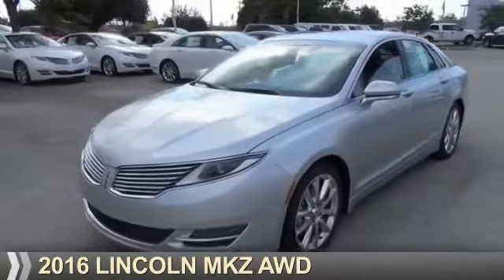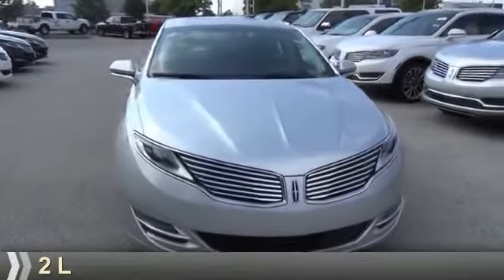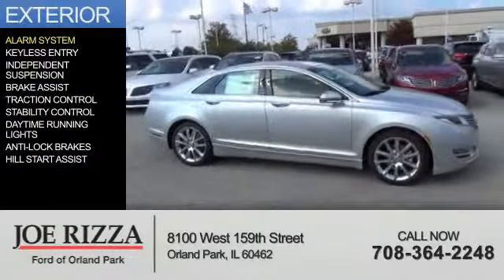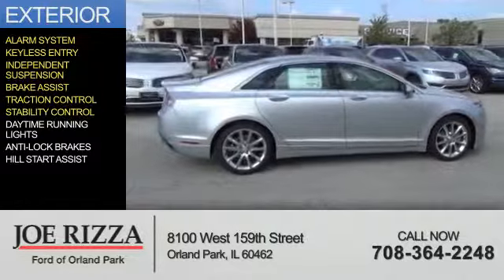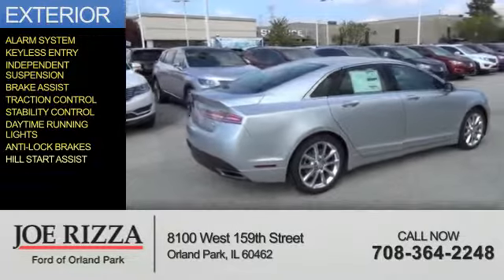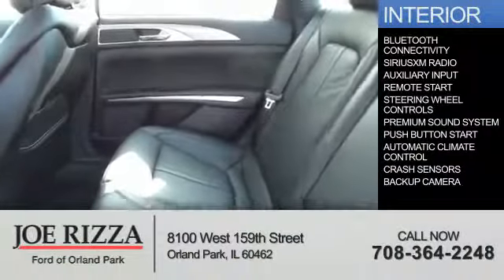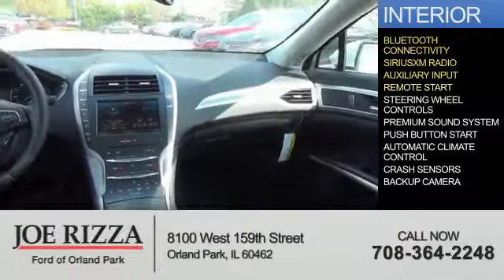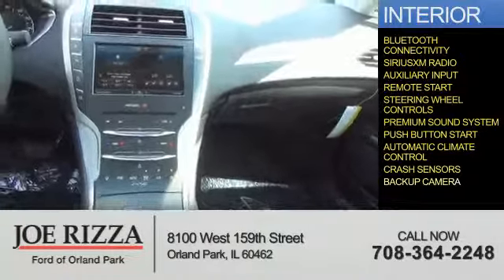2016 Lincoln MKZ LG6572 - Orland Park IL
Year: 2016
Make: Lincoln
Model: MKZ
Trim: AWD
Engine: 2.0 liter cylinder AWD
Transmission: Automatic With Overdrive
Color: Silver
Mileage: 0
Address:
8100 West 159th StreetOrland Park, IL 60462
VIN:3LN6L2J92GR617108